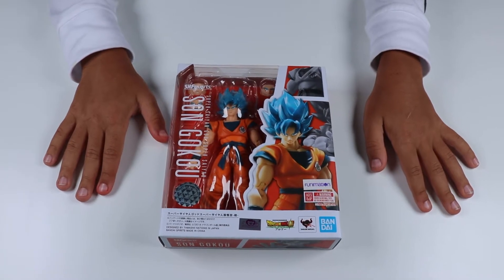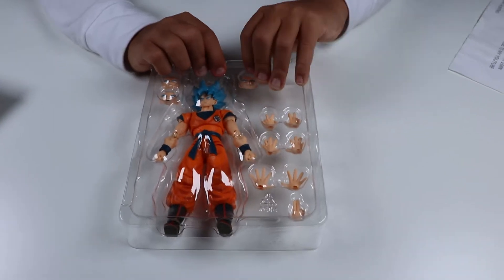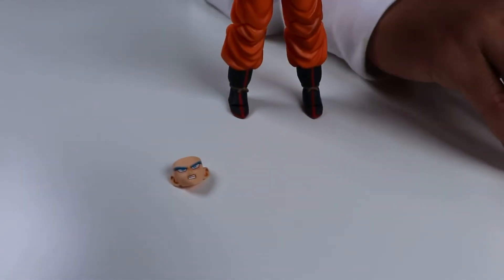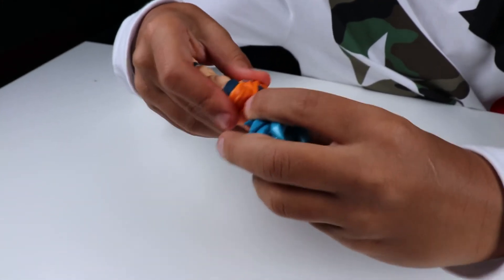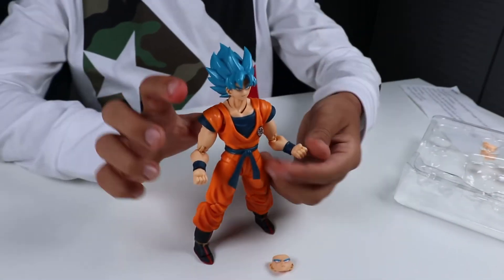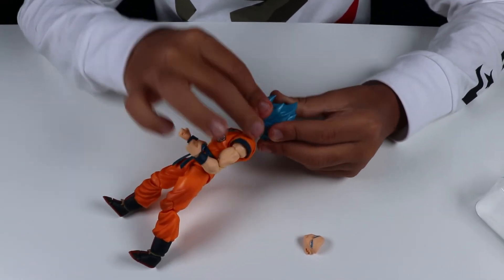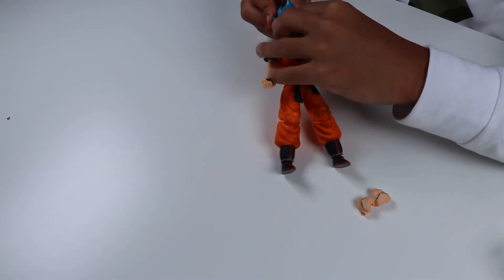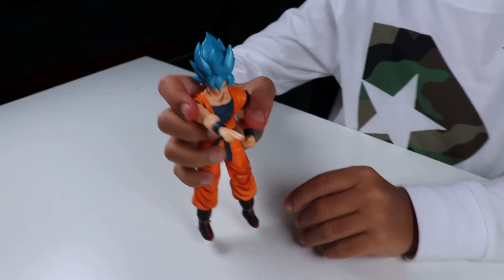SH Figuarts Dragon Ball Z | Super Saiyan God Super Saiyan Goku Review